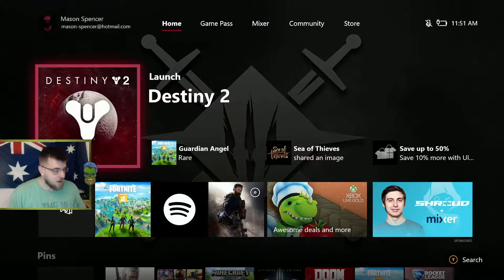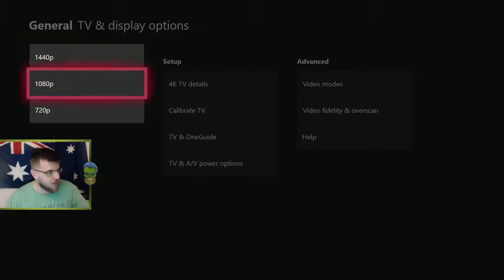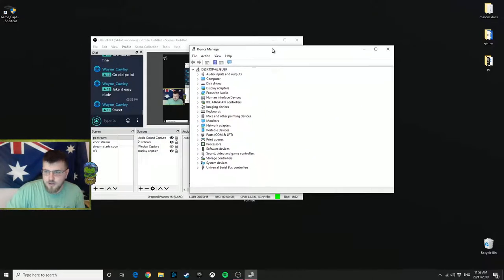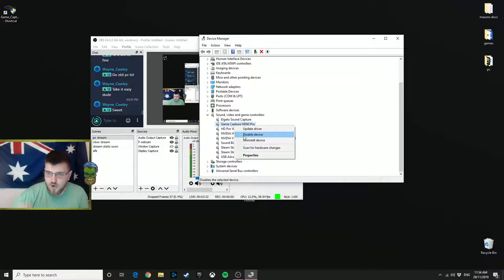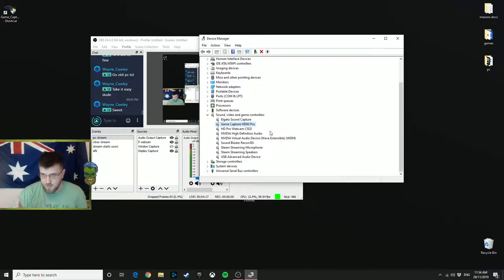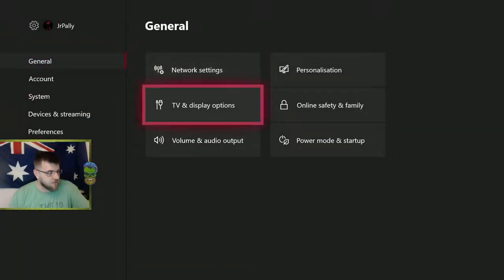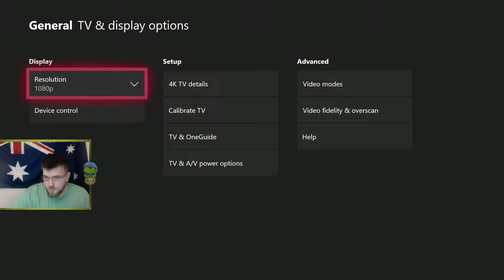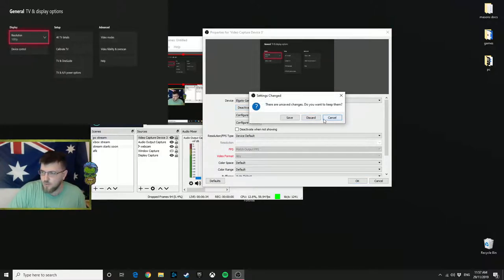Elgato HD60 Pro No Signal on OBS Fix!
Thanks for checking out the video, hope it helps you.

Supported by: DPADGA
They have amazing quality and range of gaming accessories to help you get that competitive edge in all your games.